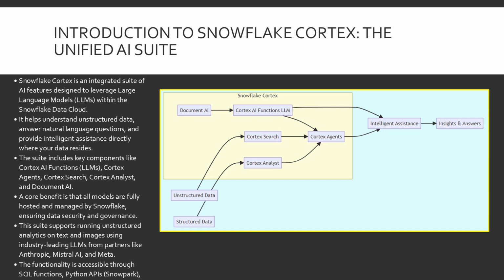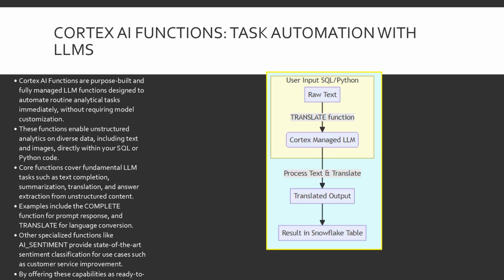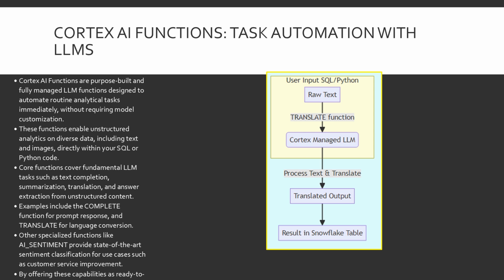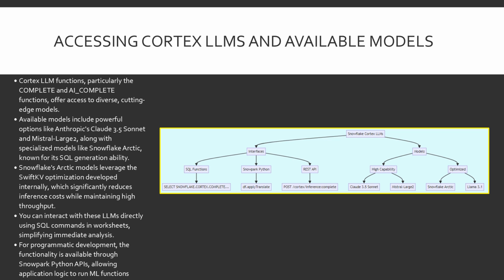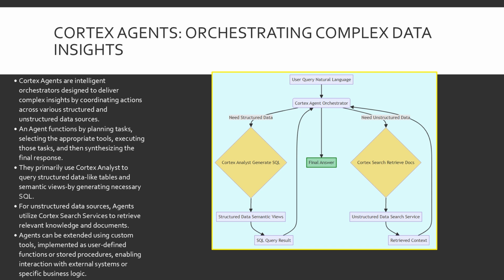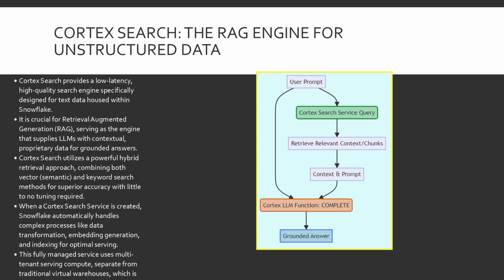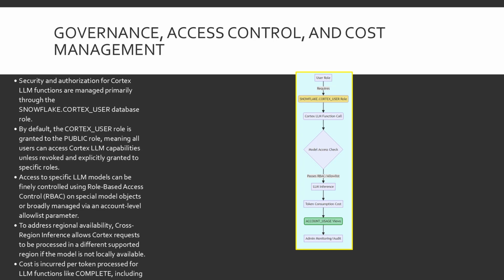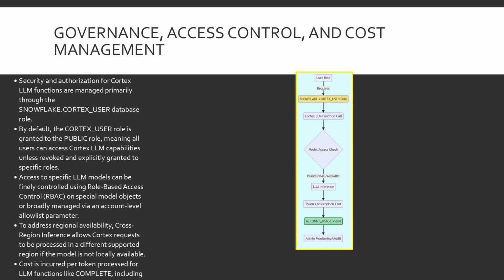Module-1 Snowflake Cortex and Large Language Models (LLMs) Training